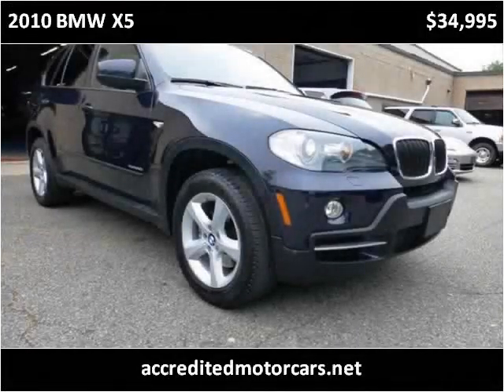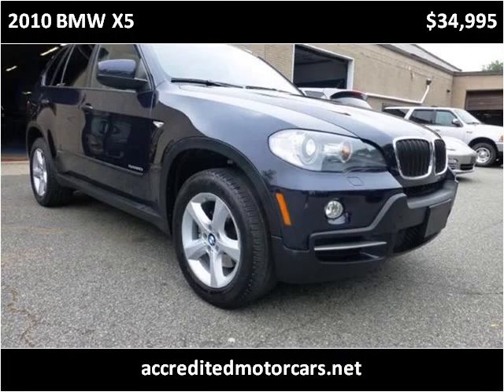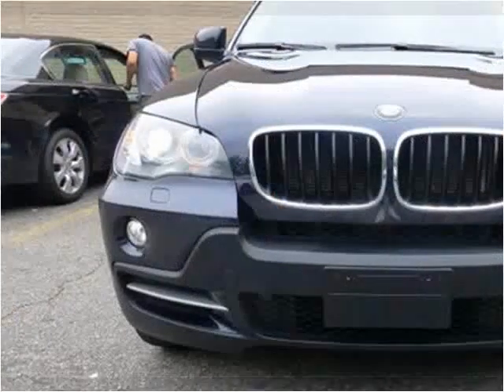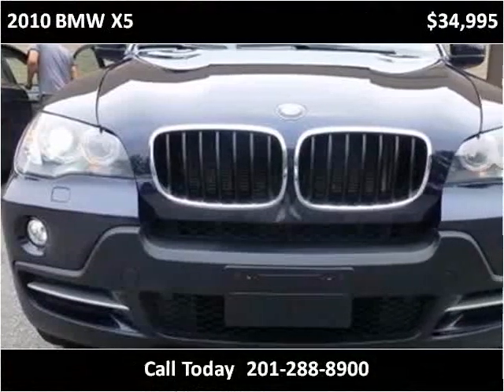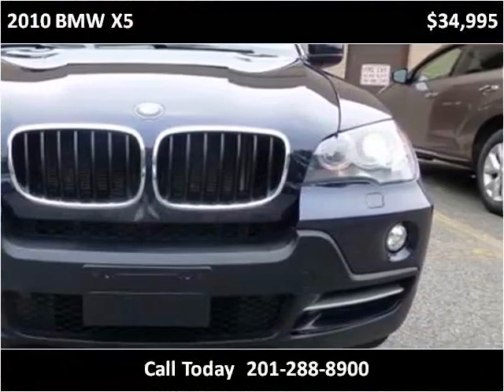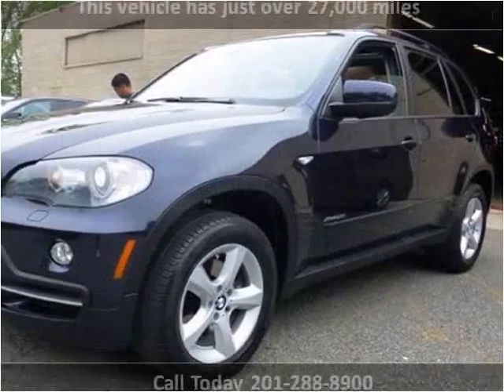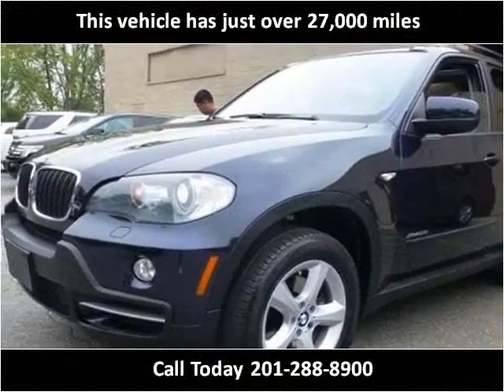2010 BMW X5 Used Cars Little Ferry NJ